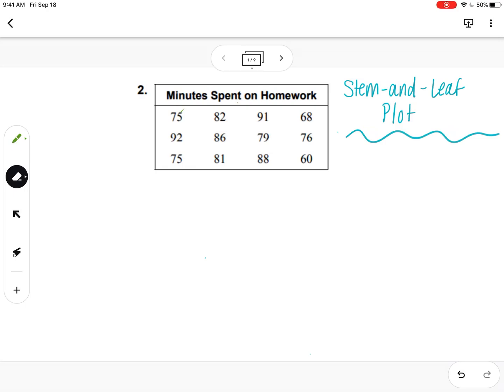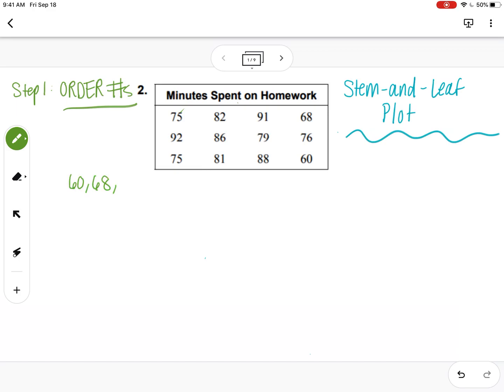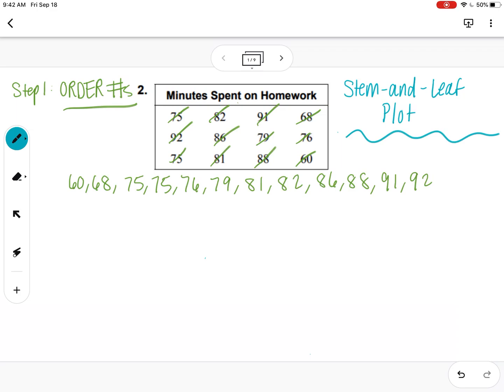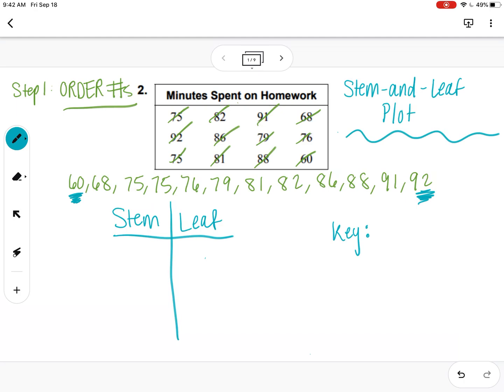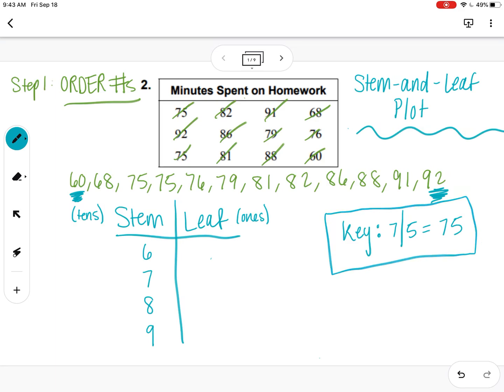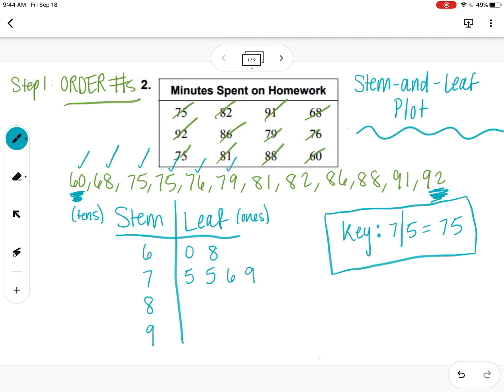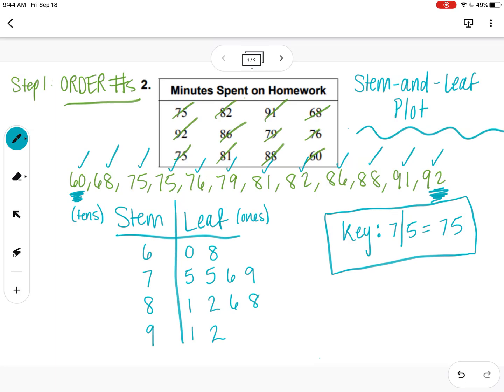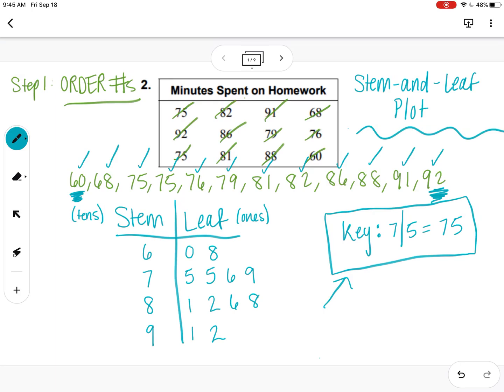Stem-and-Leaf Plot Example